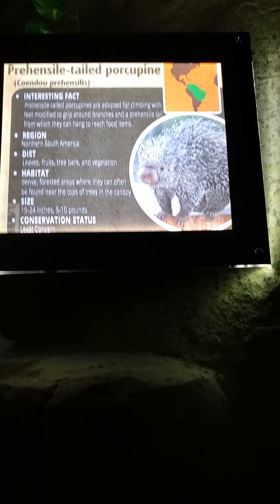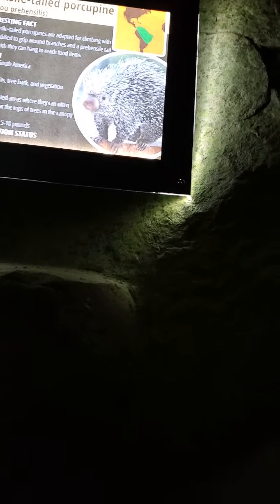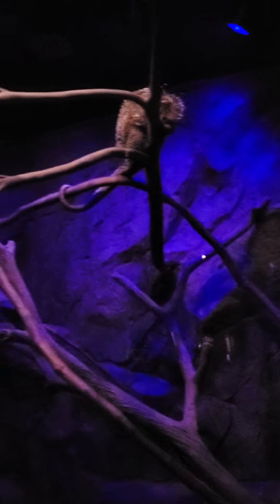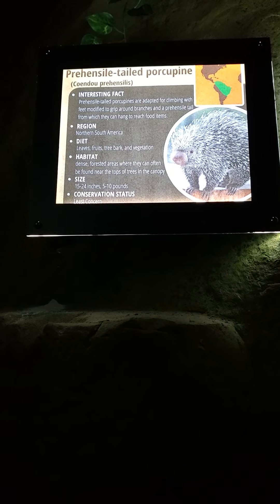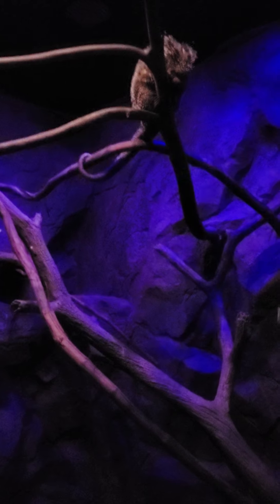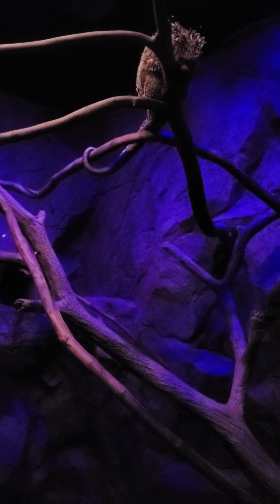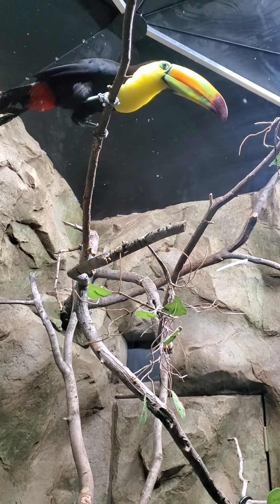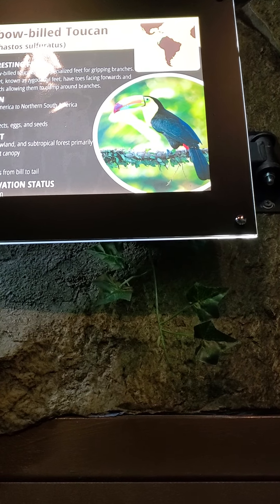We aren't going 20000 leagues under the sea but let me tell you a tale or two. Just a play on words.